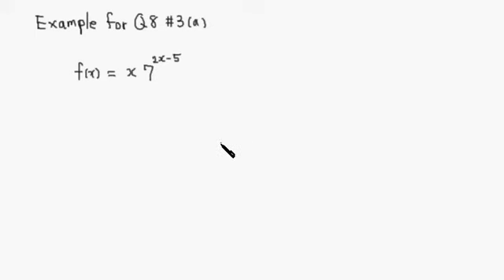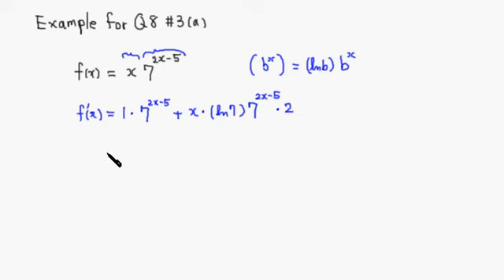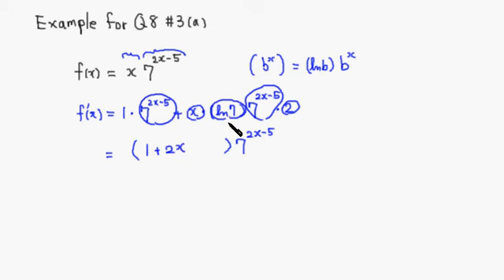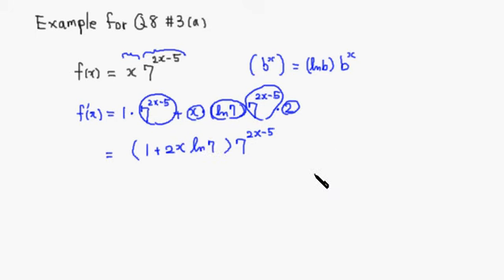m109 q8 3a f2012